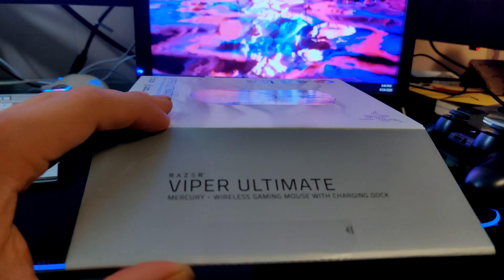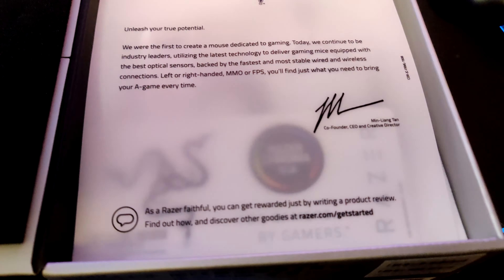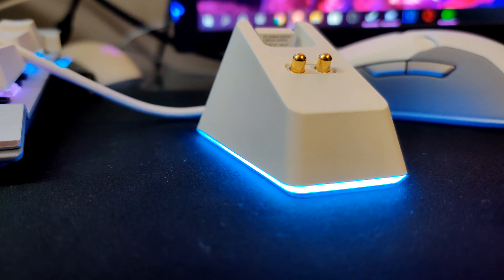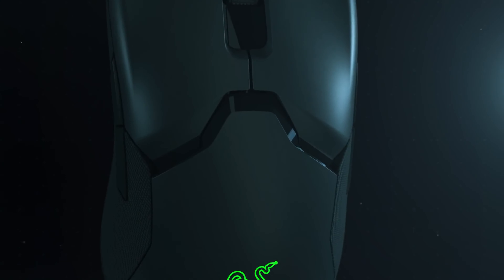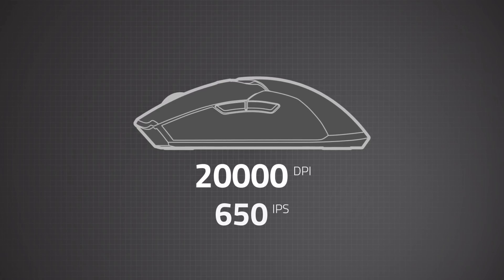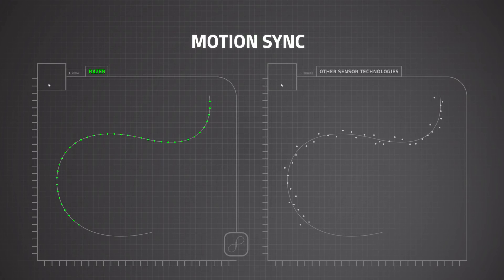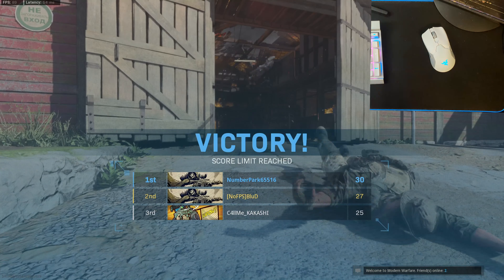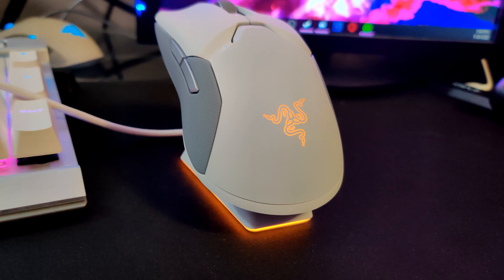Razer Viper Ultimate Wireless Gaming Mouse Review (Mercury Edition)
The worlds fastest wireless gaming mouse now in white
Razer Viper Ultimate with Charging Dock - Mercury
Ambidextrous Gaming Mouse with Razer™ HyperSpeed Wireless
Razer.com exclusive | Razer Hyperspeed Wireless
Razer Focus+ Optical Sensor 5G 20,000 DPI
AVAILABLE IN Classic Black | Quartz Pink | Mercury White